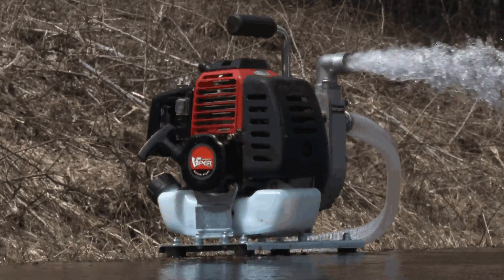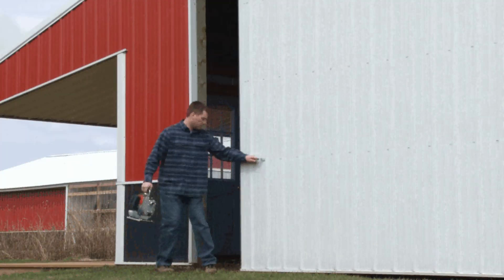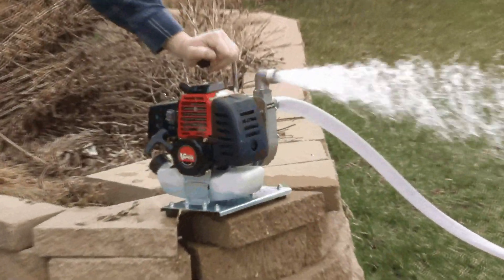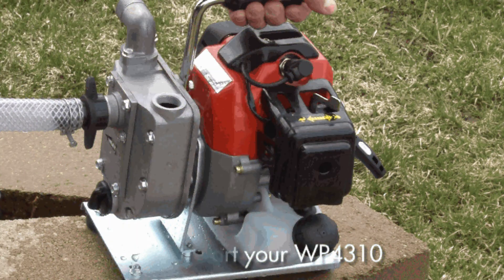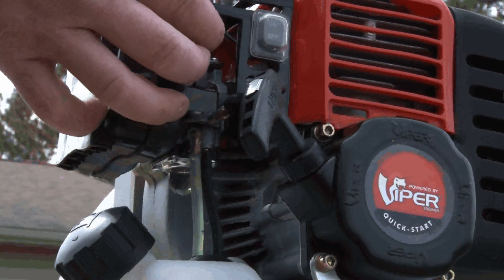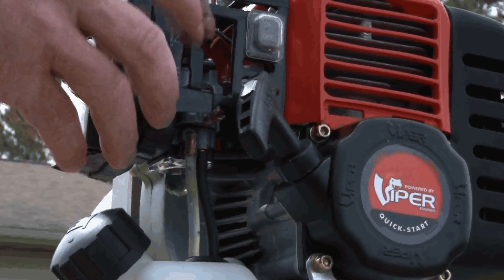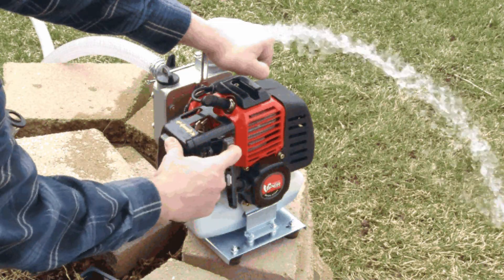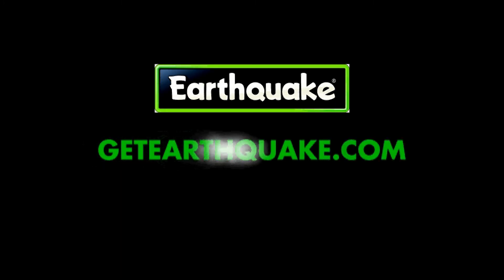Earthquake WP4310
See the Earthquake WP4310 in action. This Centrifugal Pump is mainly designed for clear water but will handle some sand and dirt, if the job calls for it.